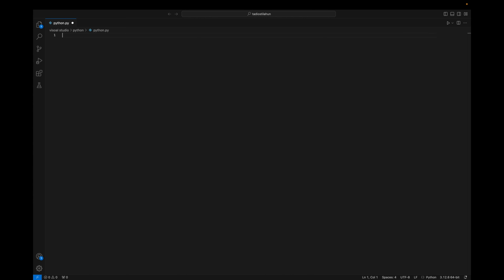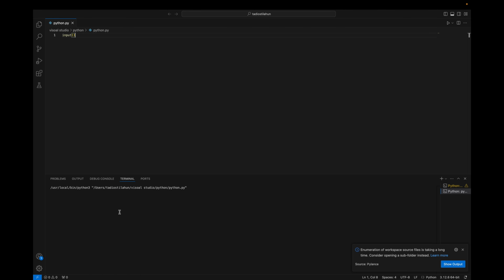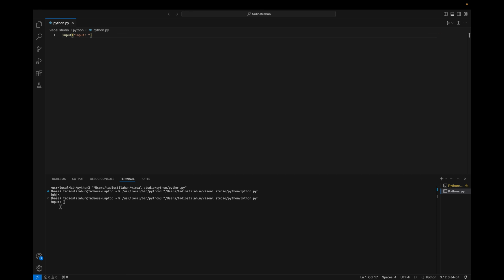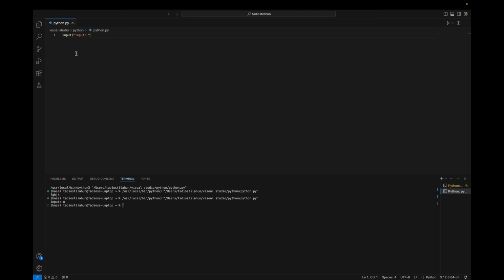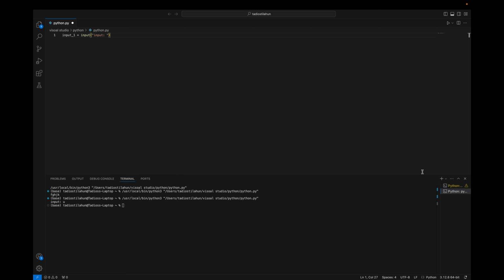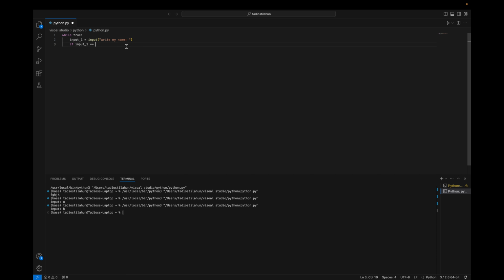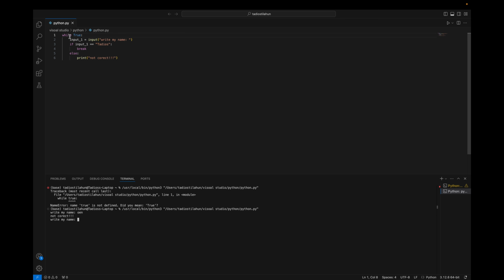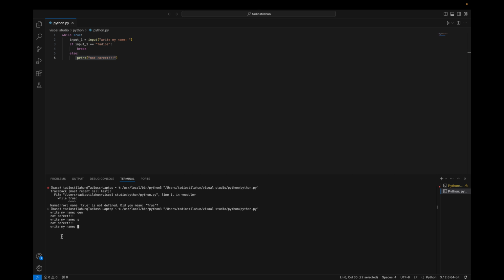input() syntext explanation in python.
In this video I am showing how the input() syntax is work in python and I give some example to explain bater the input() syntax. I covered most of the usage that are used for and I explain it well in this video. in the future upcoming video I plan to post a project video from scratch that are used all syntax I explaining trough out this playlist, somake sure to subscribe.